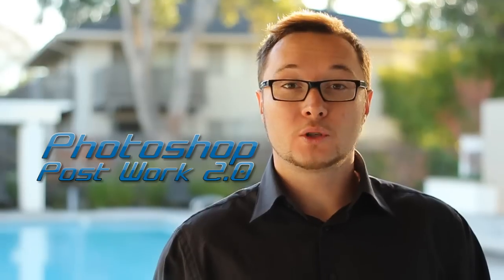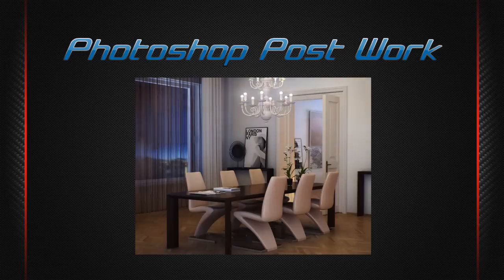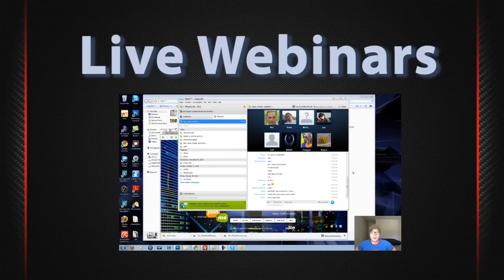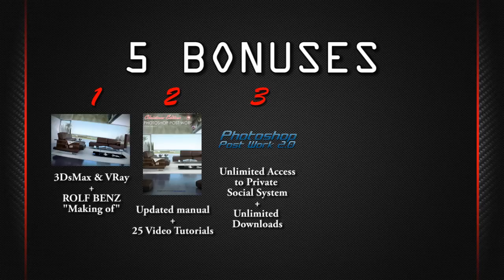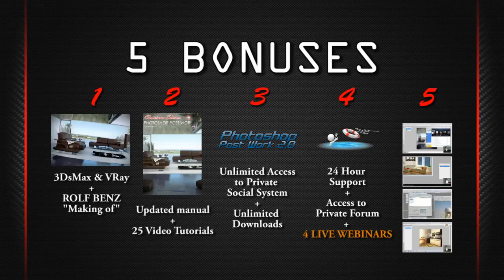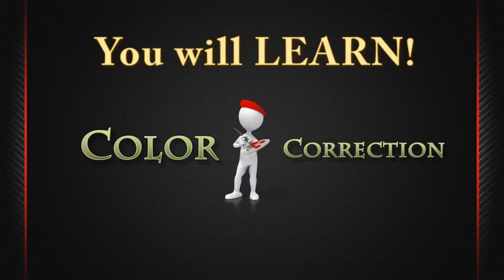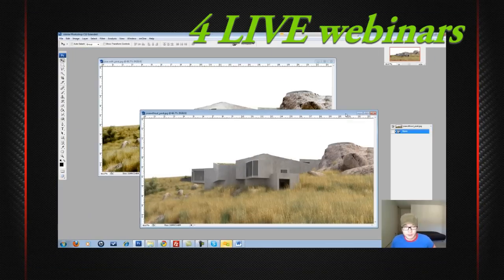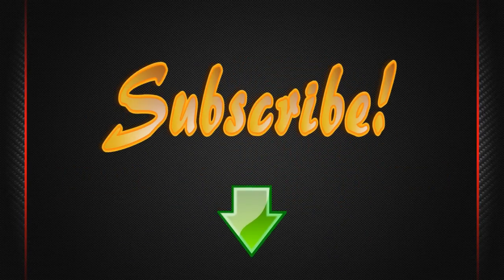Photoshop Post Work 2.0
Photoshop Post Work -- Online training is Back!
Followed by Weekly LIVE WEBINARS!
Updated contentment -- More Videos -- Exclusive Support -- NEW BONUSES!!!